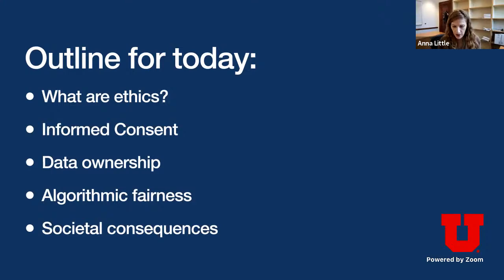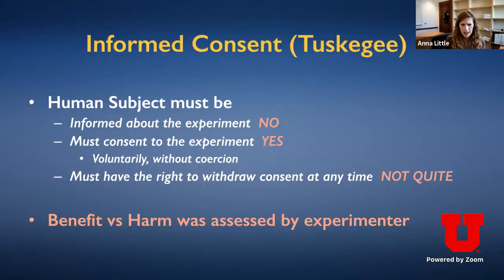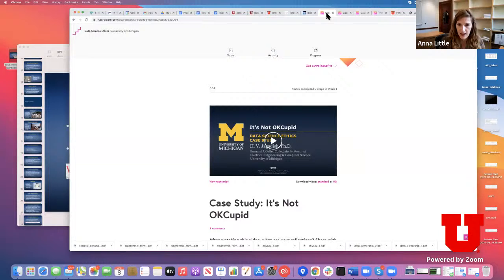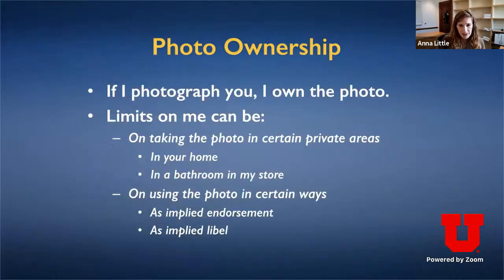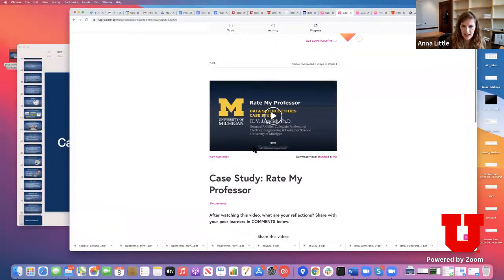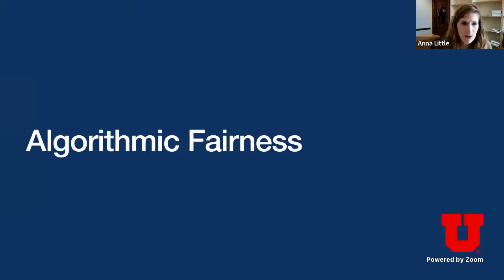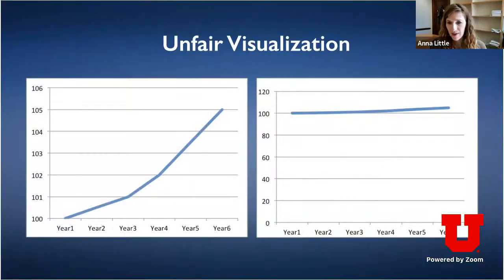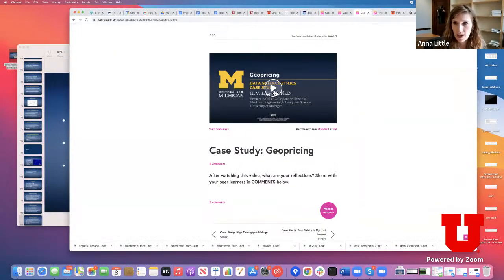Ethics of Data Science Lecture